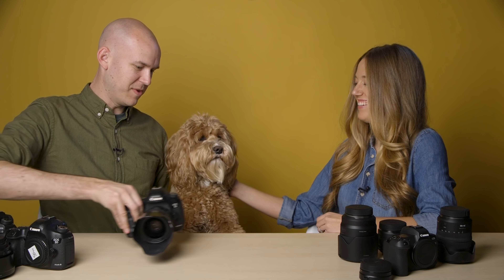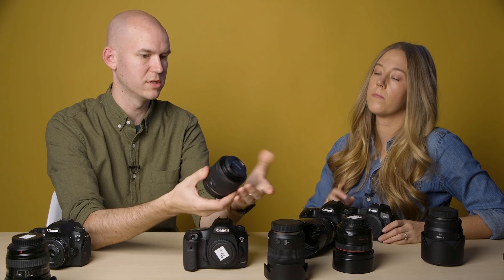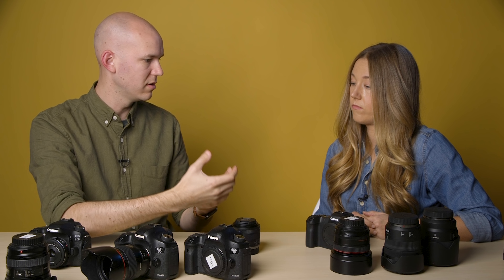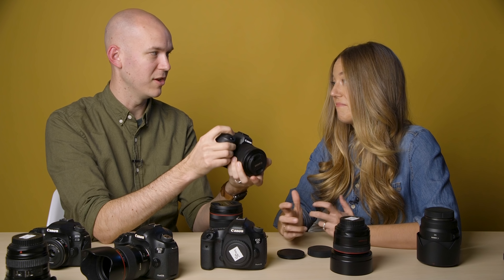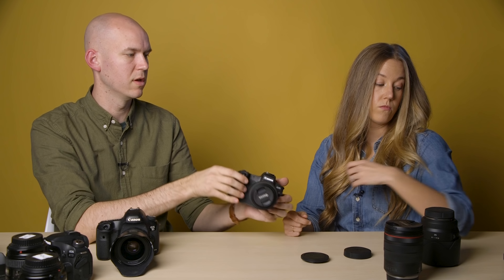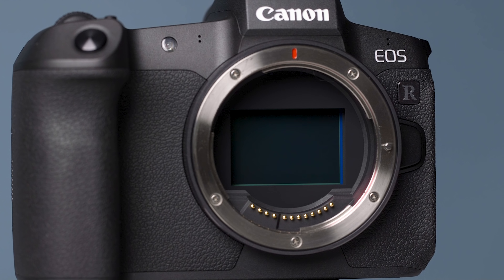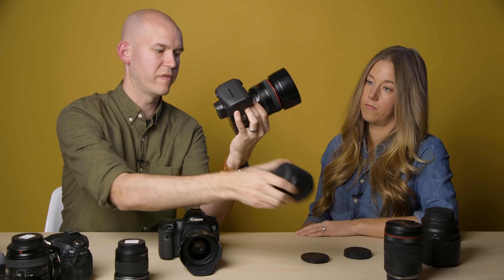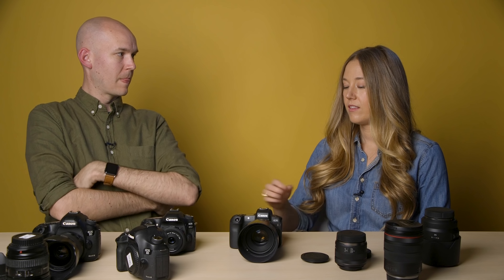Canon EOS R - Is it time to switch from DSLR to Mirrorless?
My wife Jen has been a wedding and portrait photographer for over 7 years, captured over 100 weddings, and she has exclusively used the Canon 5D Mark III.

So while I had the EOS R on loan from B&H to review, I had her try it out for a couple photo shoots and sat down with her to talk about what she thought of the camera.

🛒 Check today's prices on B&H below:

- Canon EOS R
- Canon 35mm RF Lens
- Canon 24-105mm RF Lens
- Canon 50mm RF Lens
- Canon 28-70mm RF Lens
- EOS R to EF Lens Adapter
- Adapter with Control Ring
- Adapter with ND Filter

📖 Table of Contents:

0:46 — Camera Weight
1:31 — Lenses
2:15 —Jen Hates Gear
8:20 — Electronic Viewfinder
11:07 — Different Ergonomics from a 5D
12:02 — Control Ring on the Lenses
13:19 — Predictions on Canon's Next Mirrorless Camera
14:50 — Using the Flip Out Touch Screen
16:44 — Control Focus Points with the Touch Screen
19:08 — Focusing in Servo Mode
21:32 — Eye Tracking Auto-Focus
22:33 — Adapting EF & EF-S Lenses
24:27 — Usability
24:55 — Single SD Card Slot
25:22 — Top Mode Dial
25:47 — Annoying Lens Caps
27:16 — Using with Flashes
29:48 — EOS R vs. a 5D Mark IV
31:31 — Are we going to upgrade?
33:15 — Who is the EOS R perfect for?

🎥 CAMERAS

👓 LENSES

- 35mm L
- 50mm L
- 85mm L
- 100mm L “Macro”
- 24-105mm L
- 40mm "Pancake"

🎤 AUDIO

💡 LIGHTING

💻 SOFTWARE & APPS

💻 FREE COURSES